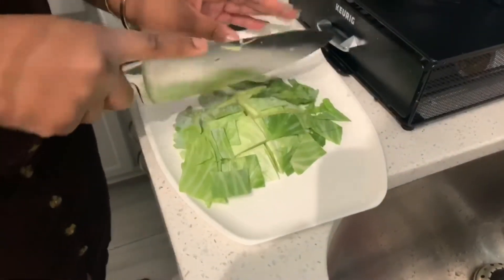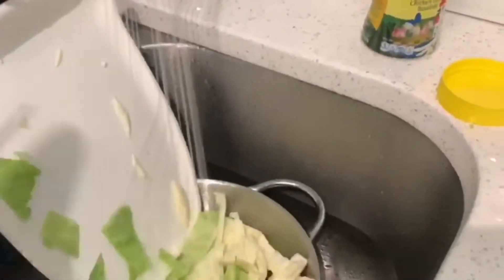Fried Cabbage! With Spicy Sausage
Thank you for coming to my channel! Today I will be showing you how I make my garlic and herb whole chicken recipe.

Ingredients
1 Head of Cabbage
Butter ( not margarine)
Onion
Garlic Salt
Pollo Powdered Seasoning/Chicken Bouillon Powder Seasoning
Seasoning Salt